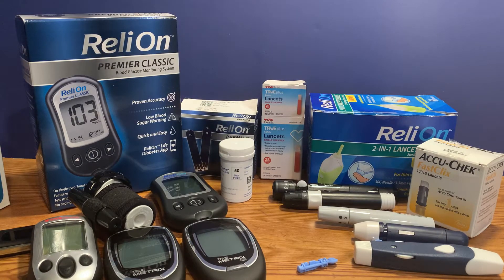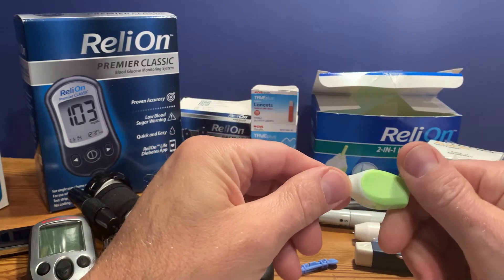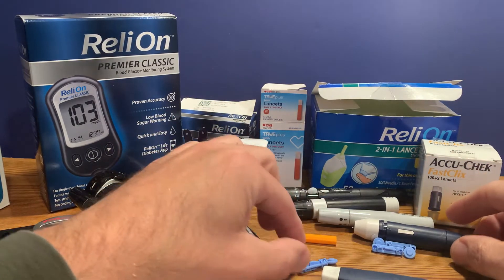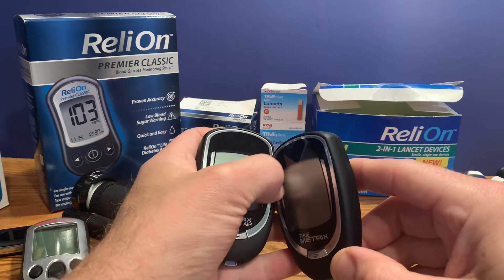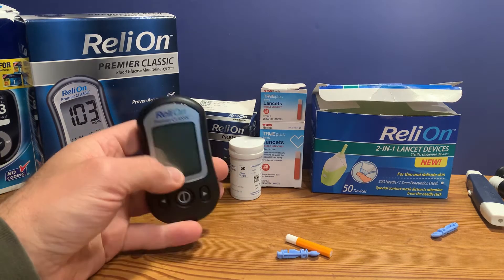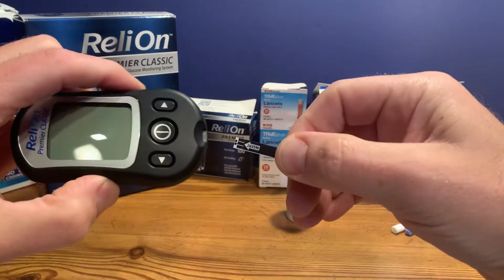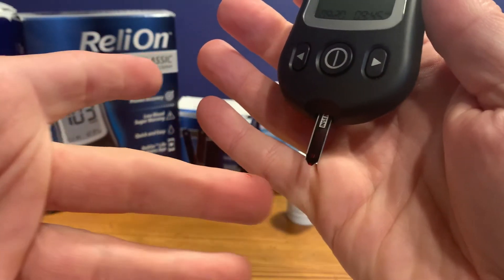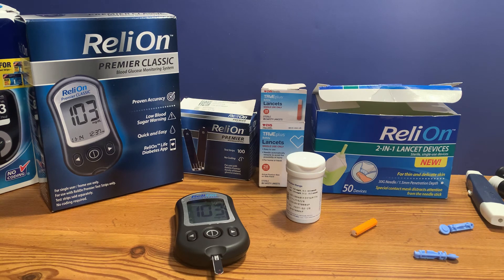How to test blood sugar at home with a glucometer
How to check blood sugar at home with a glucose meter, step by step process to test blood glucose in your home or on the go.